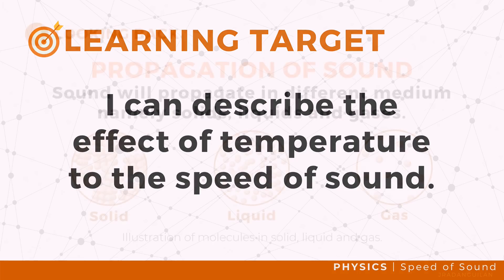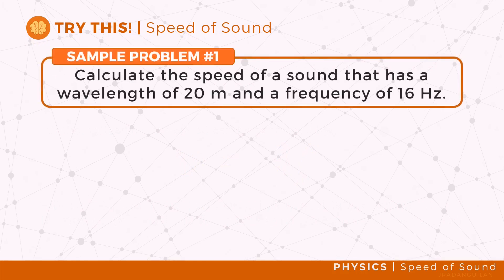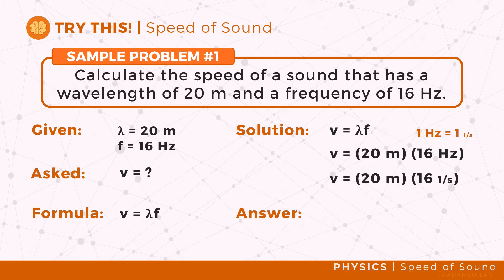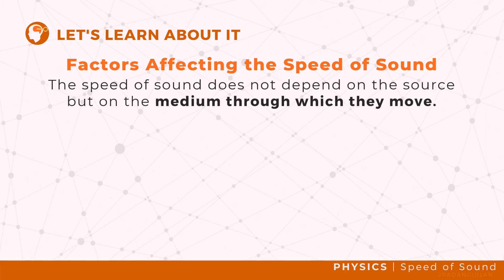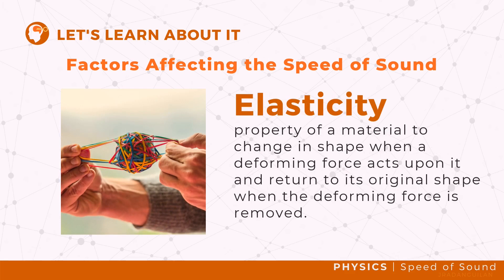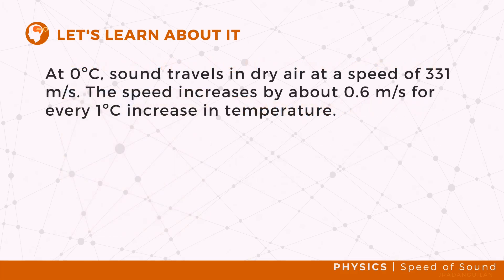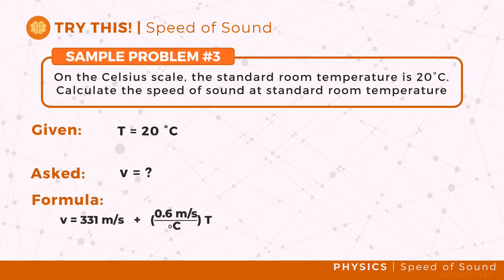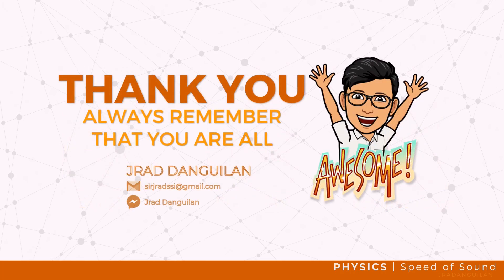Speed of Sound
The speed of a sound wave describes how fast this disturbance spreads through the medium. What affects the speed of sound?
In this lesson, we will be identifying factors that affect the speed of sound. Specifically, we will describe the effect of temperature to the speed of sound.